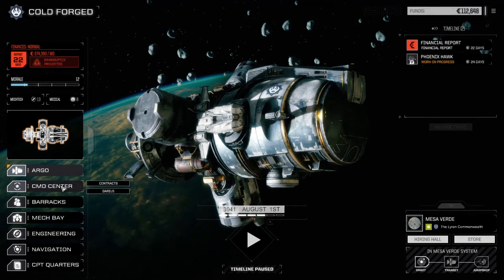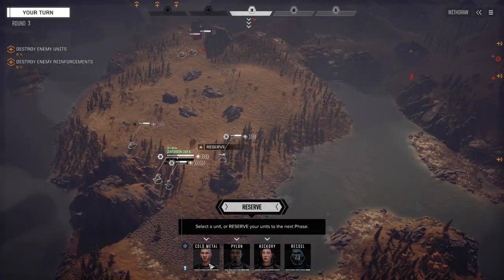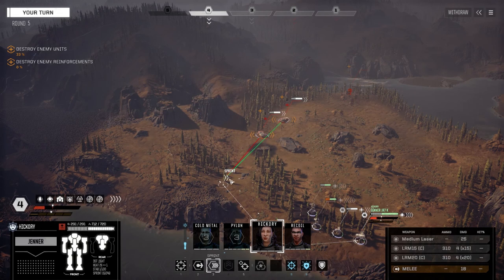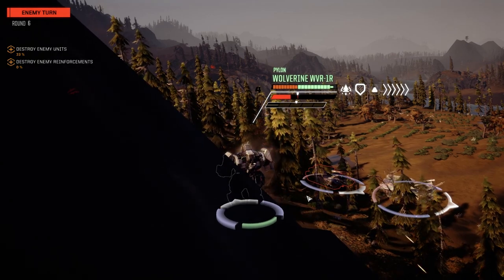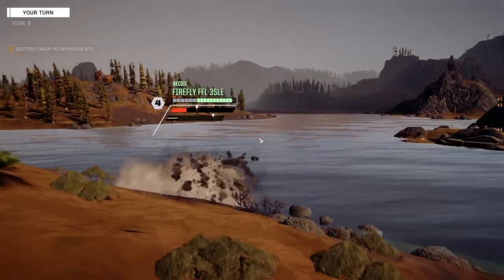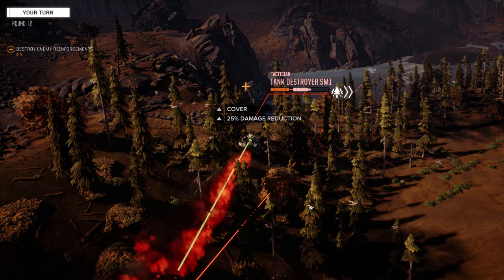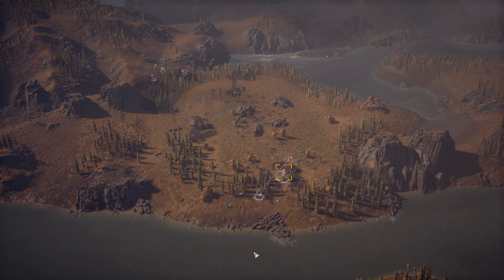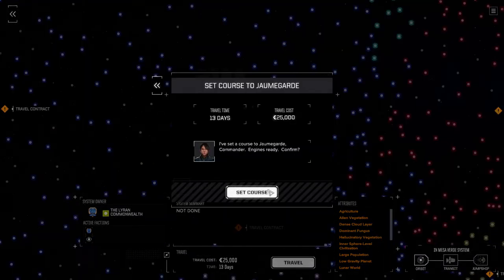Roguetech - COLD FORGED - Ep41